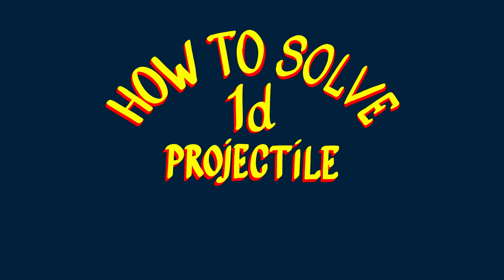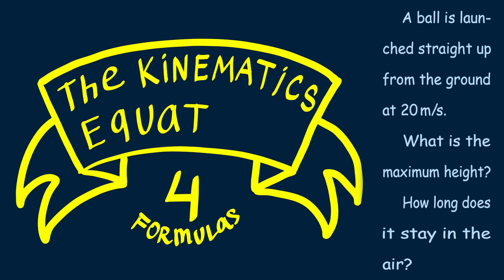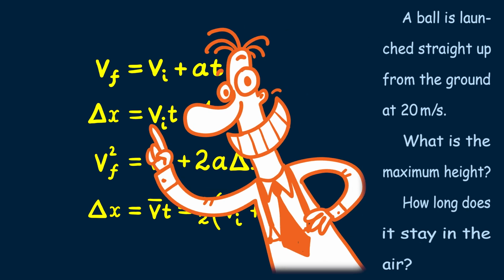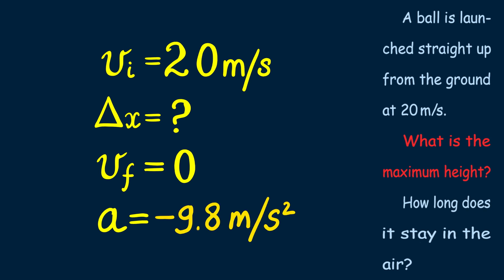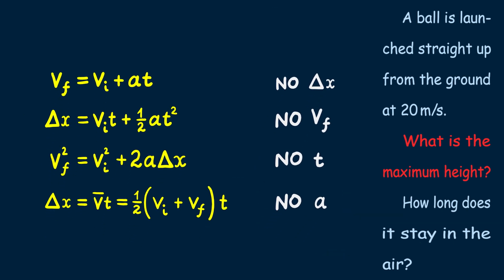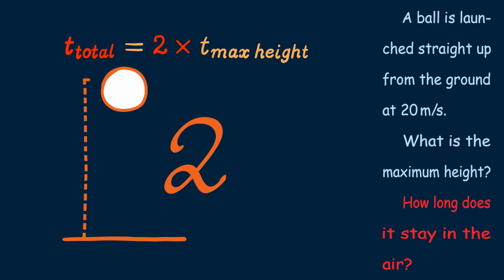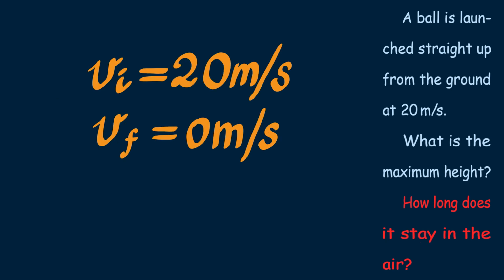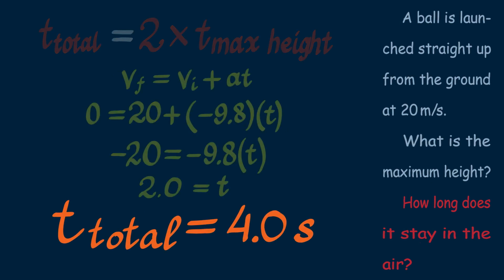1D Projectile Motion Made EASY in Physics!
Learn how to solve physics problems that include 1D Projectile Motion. Get tips and tricks to make these challenging physics problems easy as @kuduedu  walks you through a step by step guide to solve the most common problem types. Look out for more in our series of problem solving to help you with college physics, AP physics and high school courses